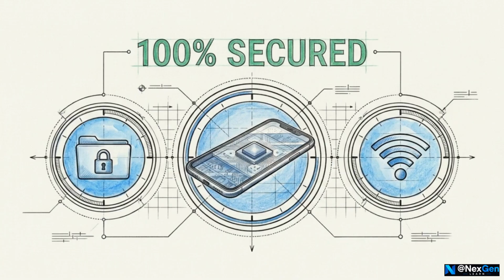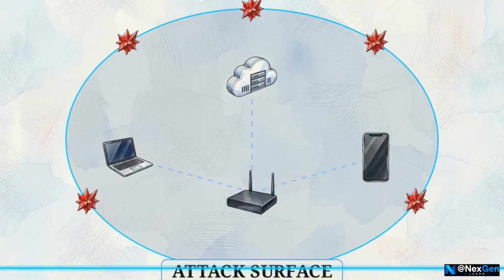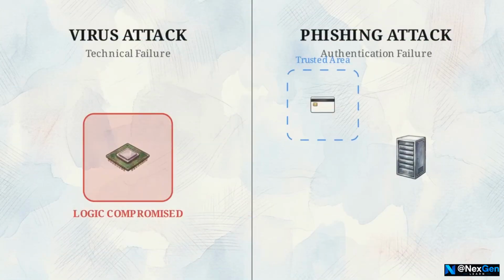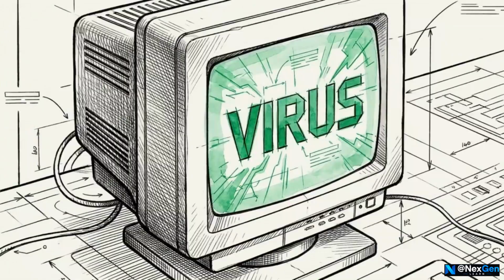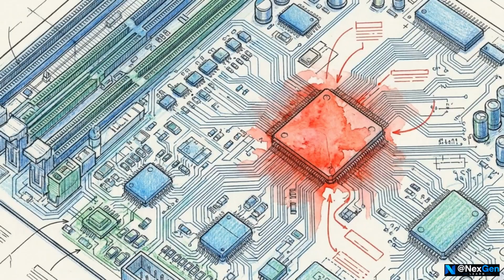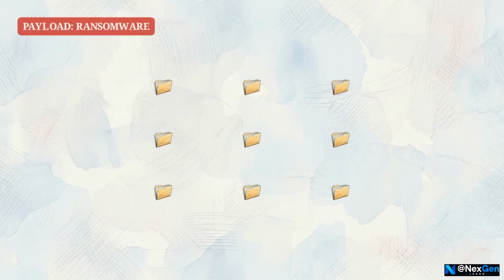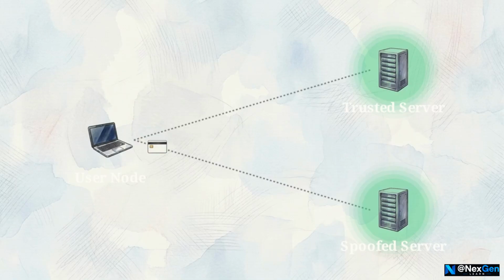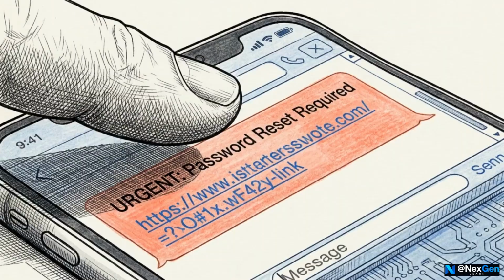The Ultimate Cybersecurity Guide for Beginners | Keep Your Devices Safe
Welcome to this Cybersecurity Masterclass! In this video, we break down complex digital security concepts into simple terms. Learn what cybersecurity actually is, how to identify common threats like viruses, phishing, and hacking, and how the layers of defence—like strong passwords, encryption, firewalls, and updates—keep you safe
. Cybersecurity is the bodyguard for your digital life!